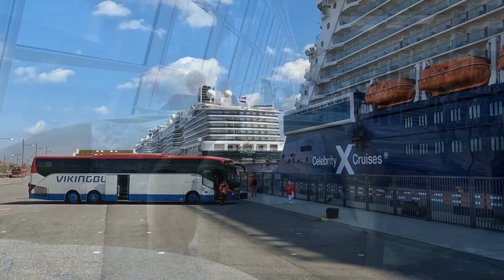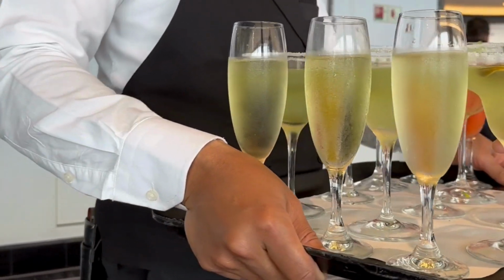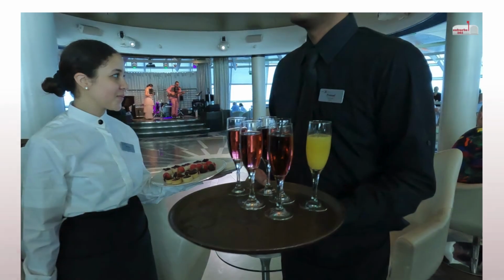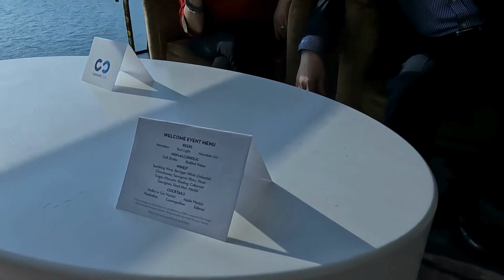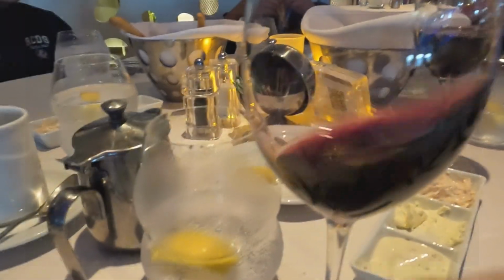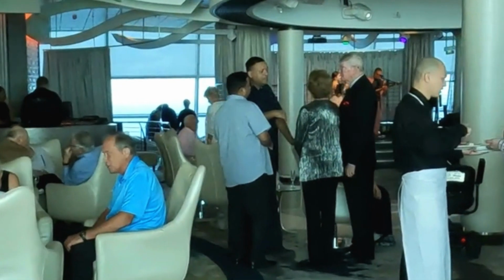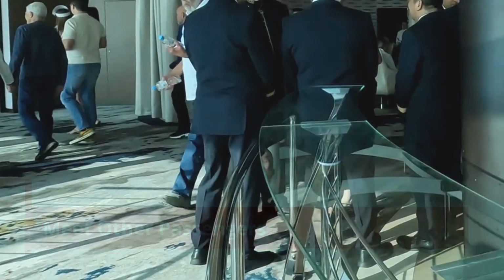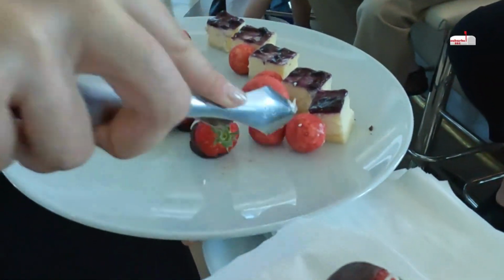Inside Celebrity Cruise Captain's Club Welcome Party | Cruise Tips | Cruise Vacation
Ever wonder what really goes on at the Captain’s Club Welcome Party on Celebrity Cruises?  In this video, I’m giving you a full inside look at what really happens at this exclusive Celebrity Cruise VIP loyalty event- including what’s included, who can go, and how to make the most of it.

Here are my cruise essentials — what I pack for every cruise

About Family Vacation 101:
I’m a mom of 2, a frequent traveler, and I'm addicted to cruising! I’ve visited over 25 countries, been on more than 25 cruises, and I share my best tips to help you cruise smarter, save money, and enjoy stress-free vacations. I live in the New York City metro area with my husband and kids, and I use my travel experience to bring you practical advice, packing hacks, and insider secrets to make every family trip more fun.